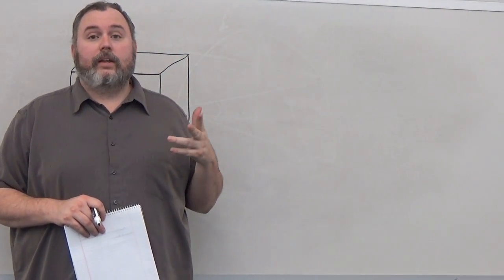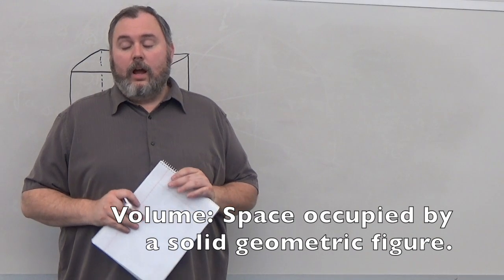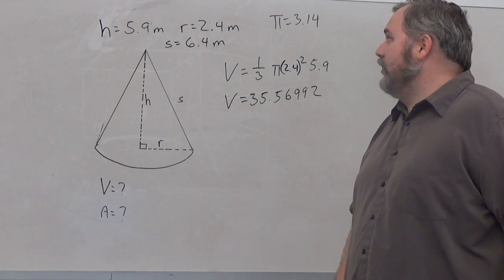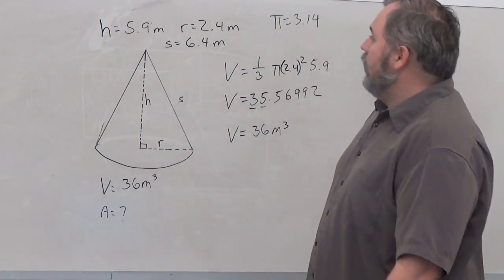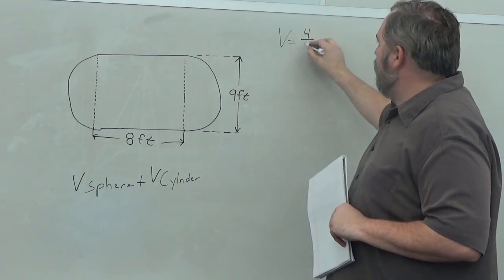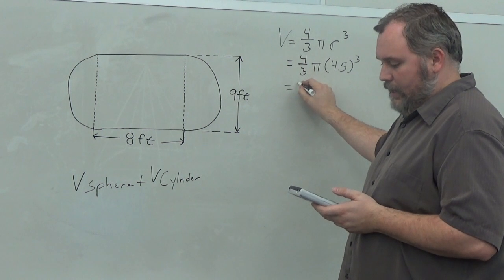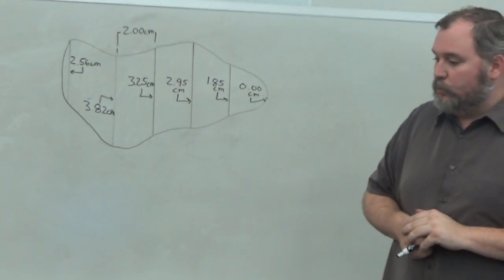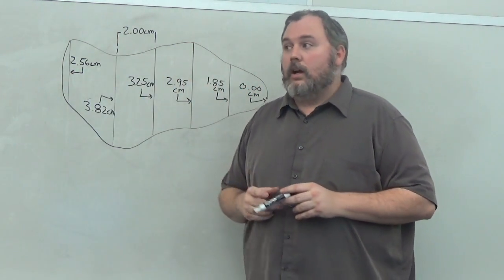Sec. 2.5 and 2.6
This video goes through Sec. 2.5 and 2.6